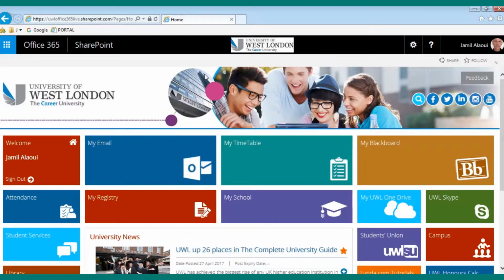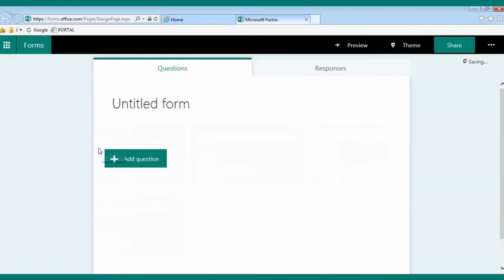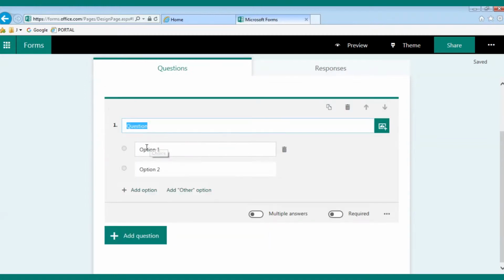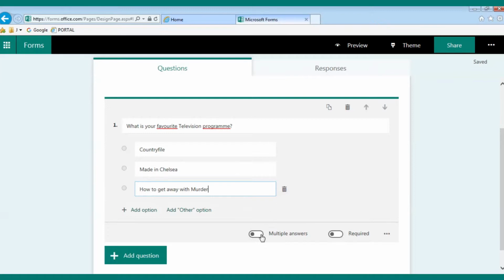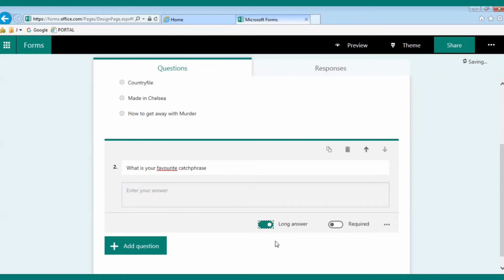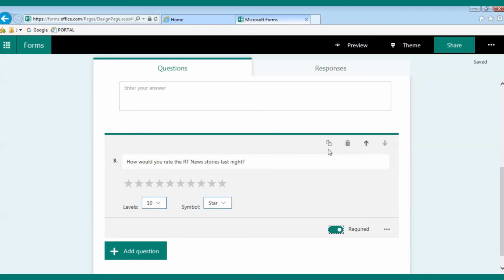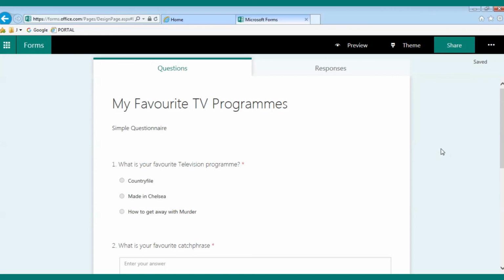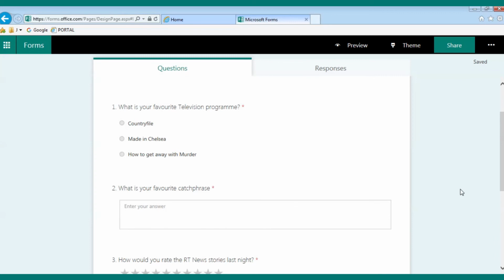"Create a Questionnaire", using Microsoft Forms 2016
A bite-sized video tutorial by Jamil Alaoui, UWL, on how to use Forms 2016 to create a Questionnaire form.